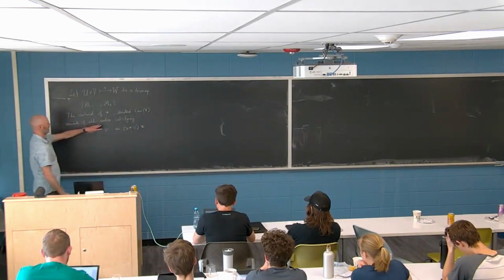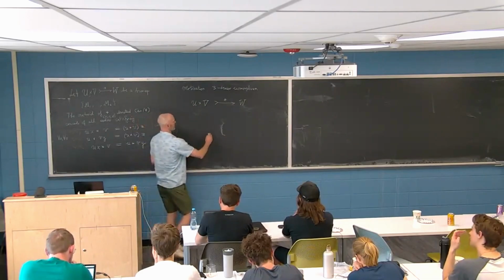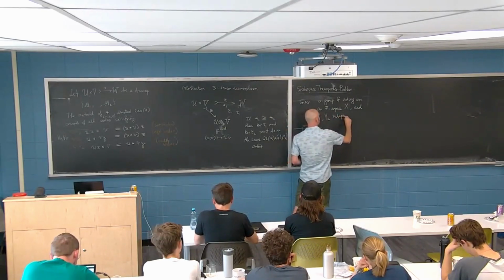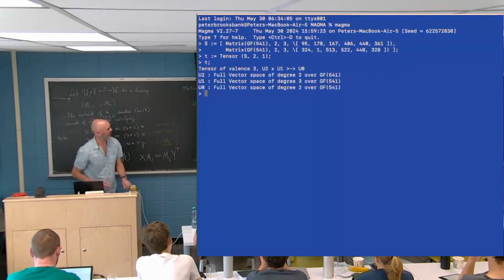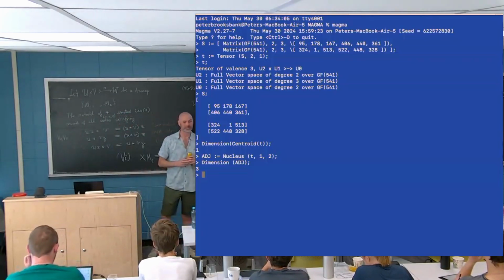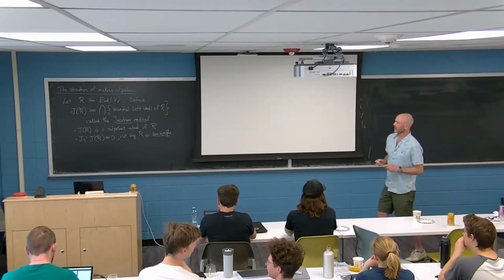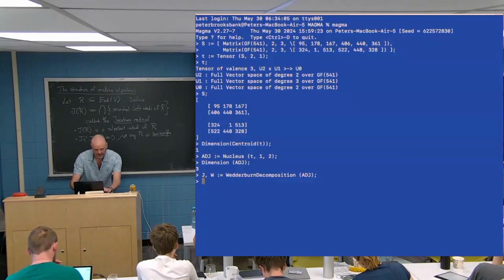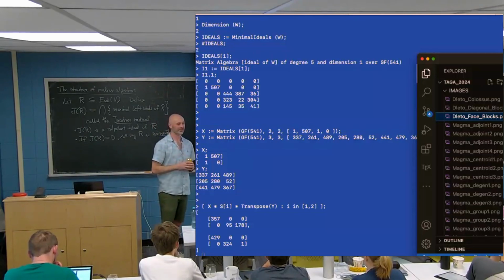Adjoints a tool for Tensors by Peter A. Brooksbank at TAGA24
Peter A Brooksbank   Linear methods for tensors Lecture 2   Adjoints 1